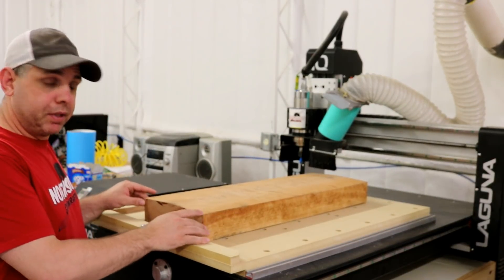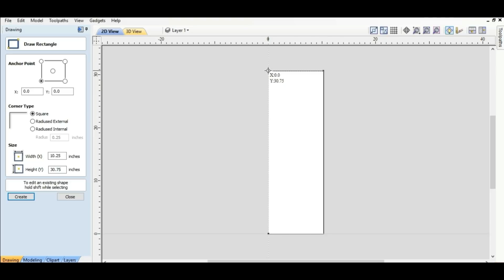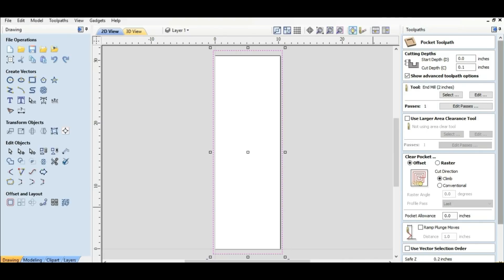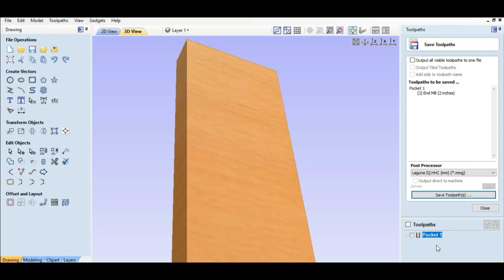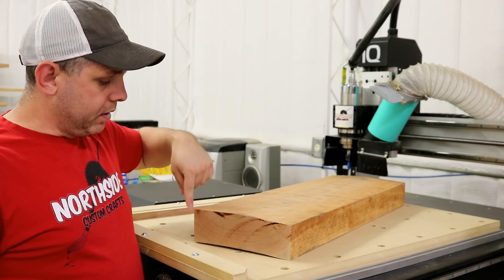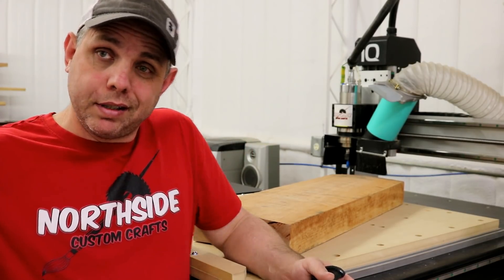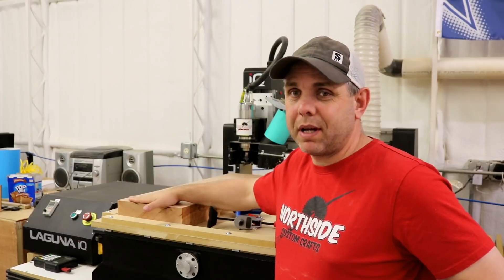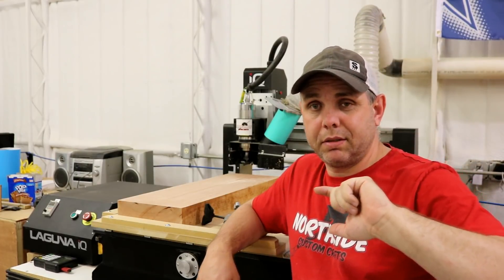Flatten Wood Slabs with a CNC // Laguna IQ CNC // Aspire Demo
3:55 Straight to the Action

Today we are going to Flatten a wood slab with my Laguna IQ CNC Machine using Vectric Aspire Software.  I purchased this piece of Cherry for an up coming project, but it is cupped and warped. I made a flattening tool path with Aspire software, and cut it with my Laguna IQ CNC Router. It is now flat within .002 of an inch.

   Leave me any questions or comments you have inb the comments section below or contact Laguna Directly
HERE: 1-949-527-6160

Kreg Clamps

Armor Tool Clamps